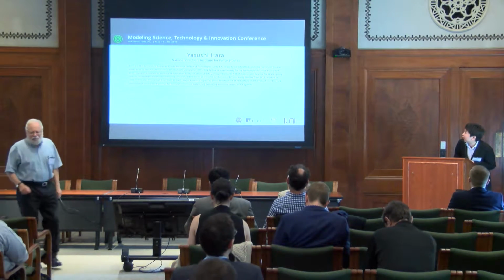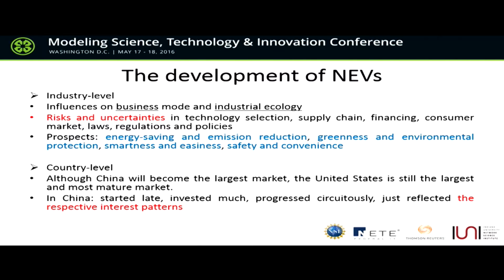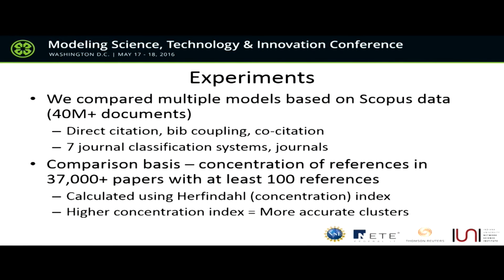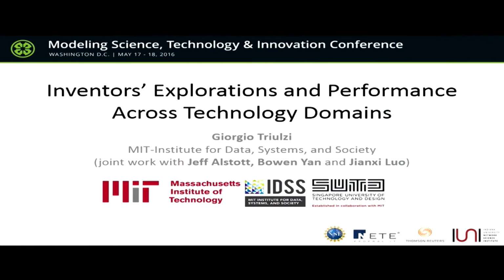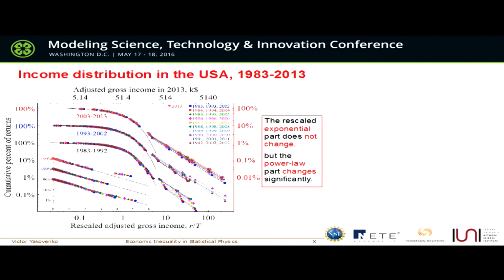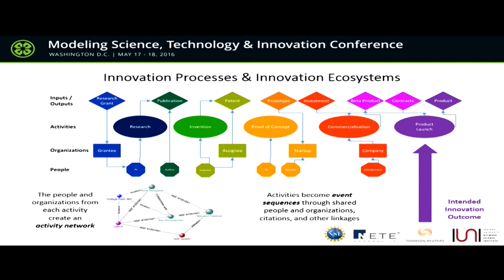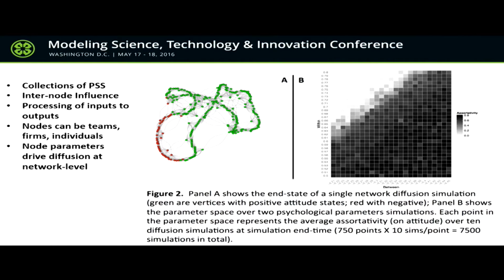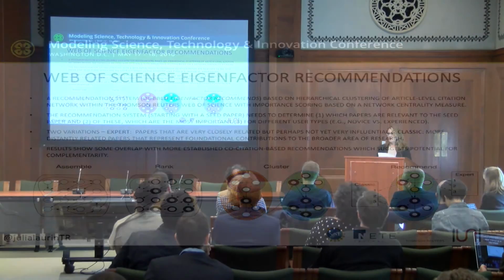ModSTI Conference 2016 - Two Minute Flash Talks by Leading Experts 5/18